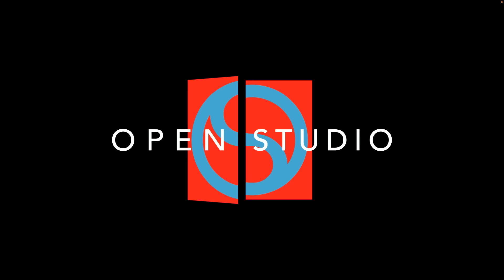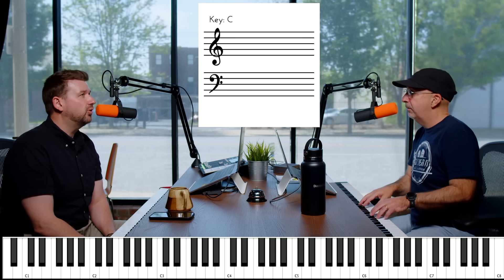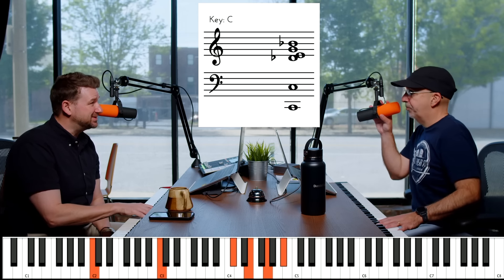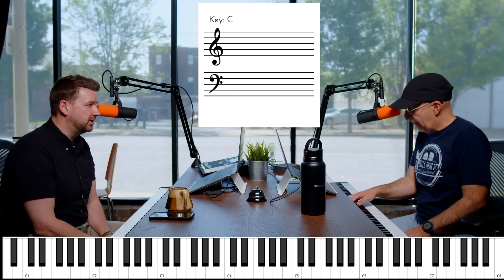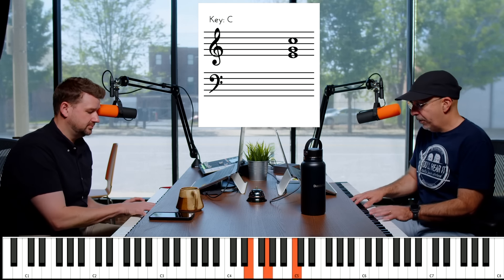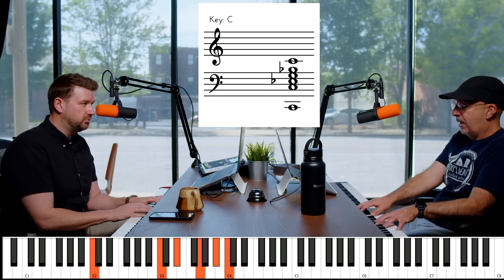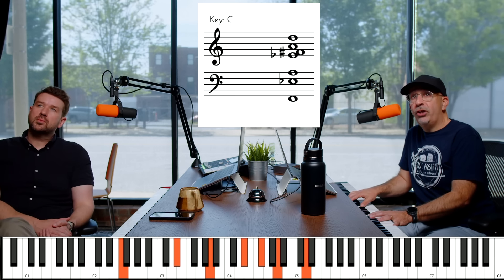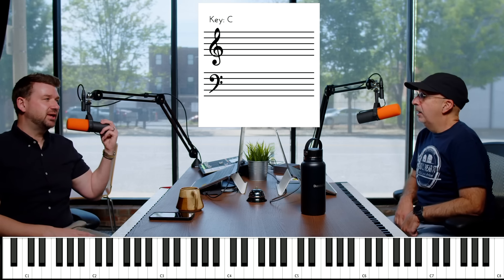Our Favorite Chord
In this episode, Adam and Peter discuss the functionality of the elusive unicorn chord. What makes this chord so special? Tune in and find out!

Unlock your FREE Open Studio trial to become a better player today.

ABOUT OPEN STUDIO
As the premier online jazz education platform, with an ever-expanding course library and 20,000+ members, Open Studio (OS) has everything you need to excel and thrive on your jazz journey.

Featuring everything from beginner to advanced lessons, engaging courses from A-list instructors, step-by-step curriculum, real-time classes and a thriving and incredibly supportive community, OS is the perfect platform to level up your jazz playing, whether you’re a total beginner, or an advanced pro-level improvisor.